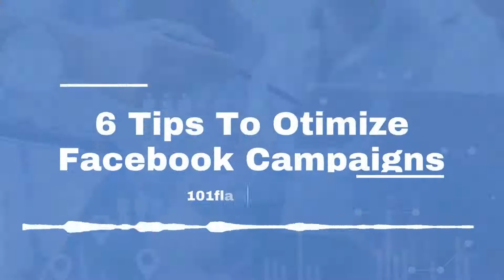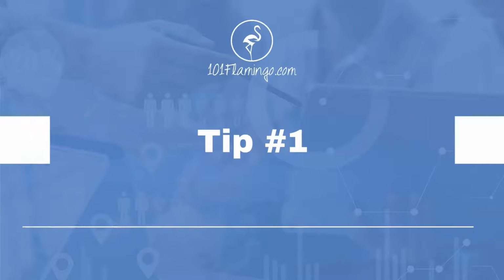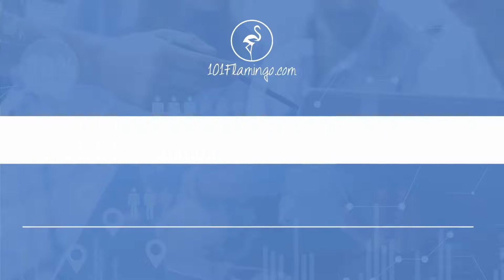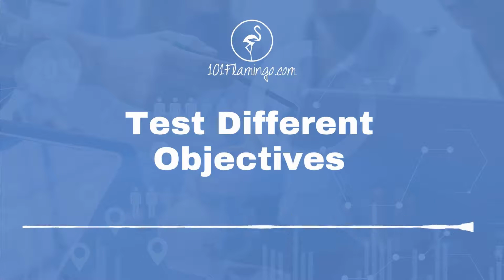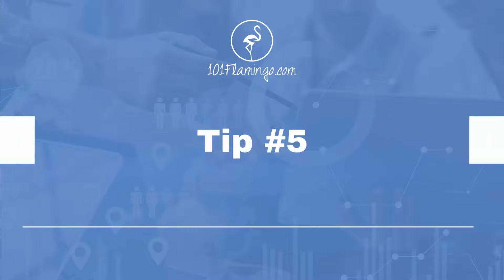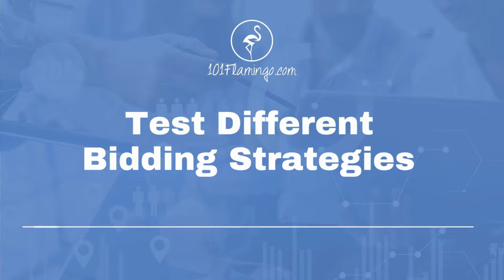6 tips to optimize facebook campaigns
All the experts use external tools to manage and optimize their campaigns. If you want to do the same, I highly recommend this FREE Award-winning Ad platform that helps optimize your Facebook, Google, and Microsoft Ads in one place.

Tip #2. Drive more data

Poor return on ad spend is often a result of over-segmentation, and because Facebook relies on data to make bidding decisions, it gets harder for you to optimize your campaigns when data is limited. Removing segmentation around devices and platforms can improve campaign performance.

Tip #3. Look for the outliers

Inspect your Facebook campaigns and see if you need to make changes. Look at age ranges and placements to see which ones perform well, and trim down the bad ones.

Tip #4. Test Different Objectives

You can improve your return on ad spend by testing different objectives for your campaigns.  Some of my clients have had a lot of success using dynamic remarketing instead of static remarketing.

Tip #5. Test Different bidding strategies

Testing different bid strategies can give your campaigns a boost, and even reduce the cost of acquisition (CAC). I recommend being cautious when using bid caps because it can restrict the results volume. From my experience, Lowest cost bid strategies get more volume and lower Cost Per Click than bid caps.

Tip #6. Test new creatives

Your Facebook campaigns might be fine! But do your ad creatives resonate with the audience? That's really important to find out. And there is only one way to find out... You guessed it, TESTING.

I hope that you liked this audiobook and learned something that you can use. If you want to learn more about online business and marketing you should check out for some awesome free content.